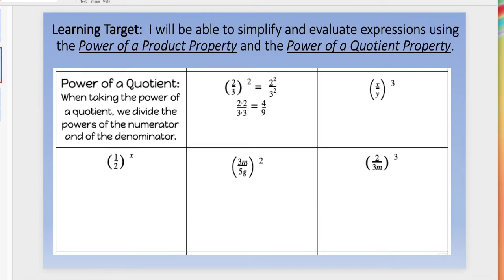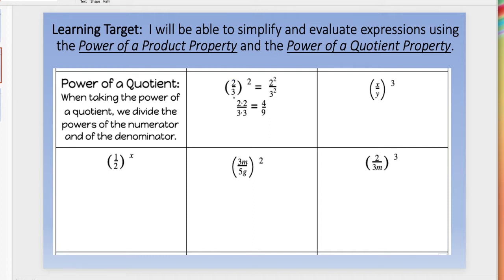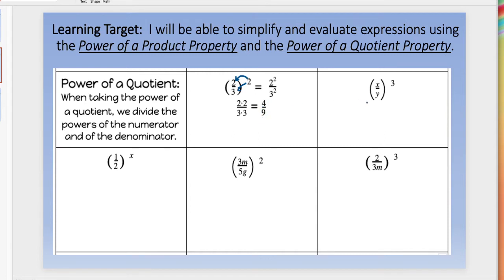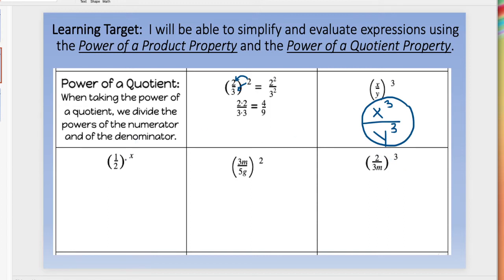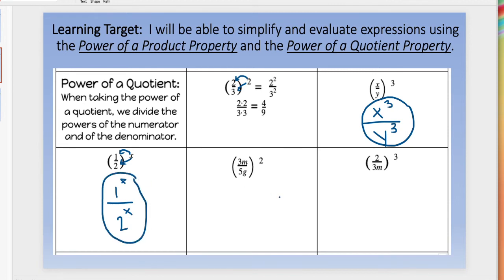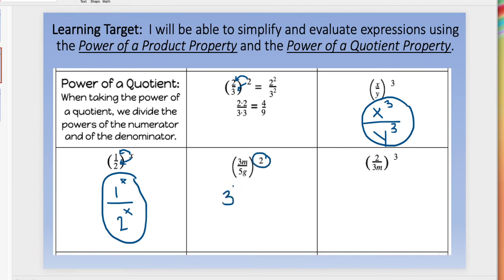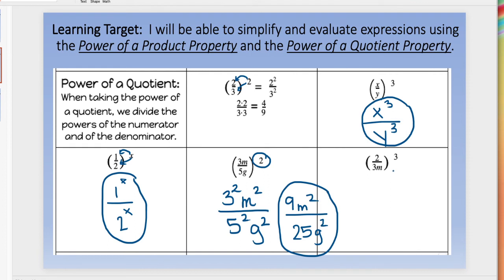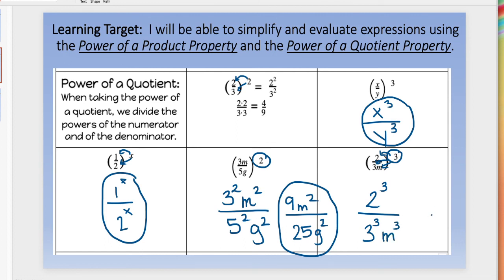Power of Products & Quotients (Video 2)